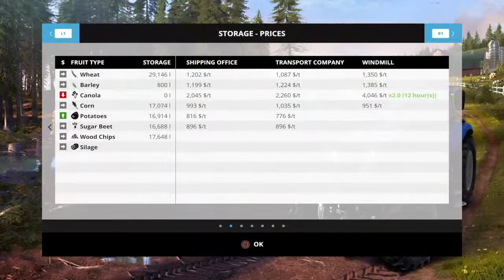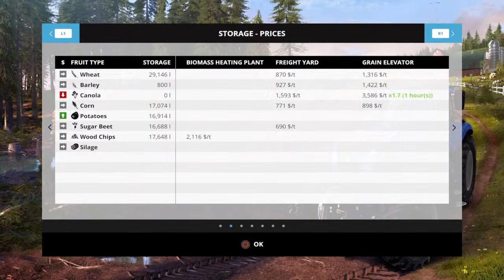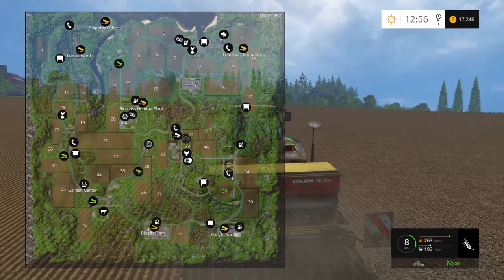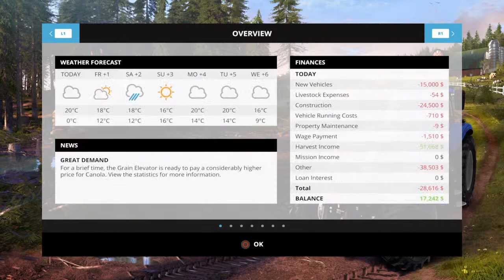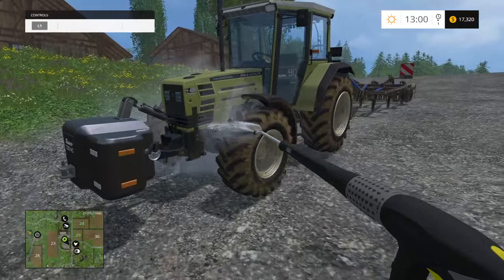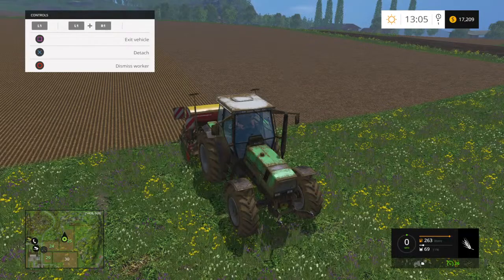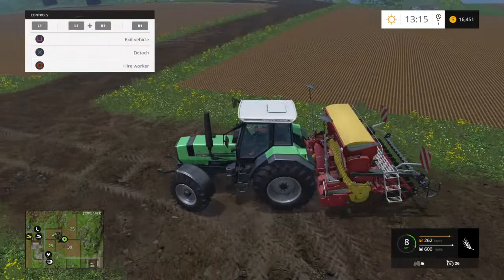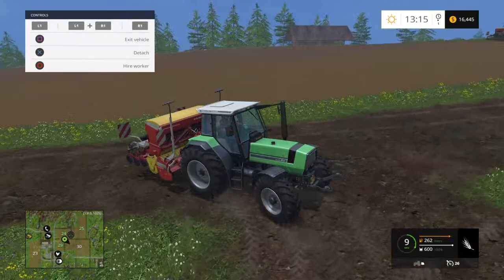RTS_Dimer's Live PS4 Broadcast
Ps4 gaming